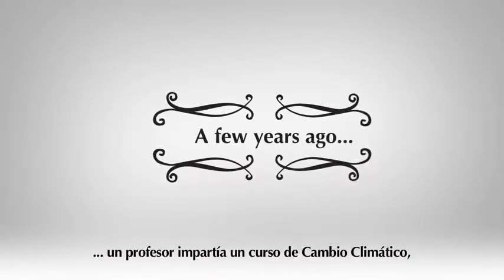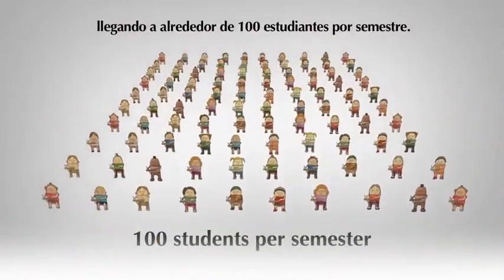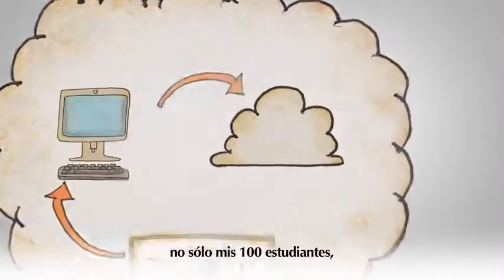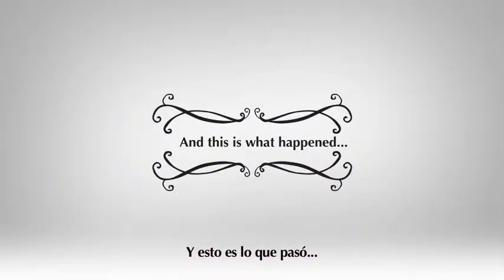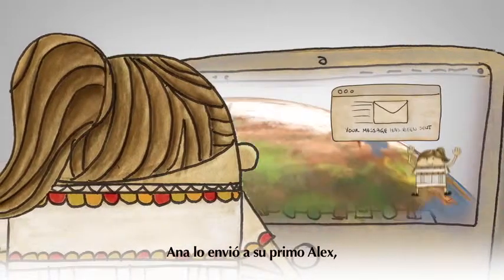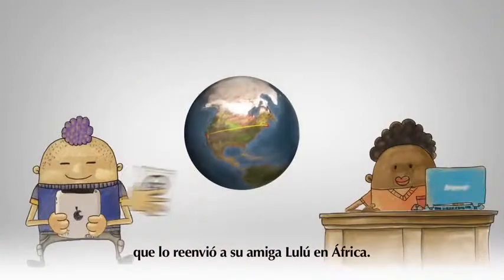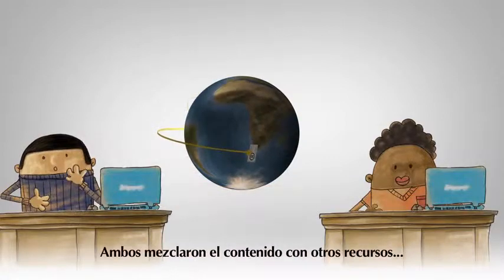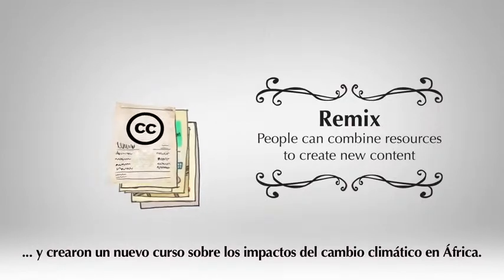Open Education Matters Why is it important to share content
Open Education Matters: Why is it important to share
View Videos! - Why Open Education Matters
Five-Minute Film Festival: Why Open Education Matters

Why Open Education Matters Video Competition

Happy“The Secret” now and get instant dow...
300 Golems & 300 Giants (mass Gameplay
Clash of Clans - Best Tips and Tricks For a Gorgeous Startup
Clash of Clans - Supercell

Clash of Clans - Android Apps on Google Play
Raghibe Amine
قنوات
Bein Sport
بي إن سبورت
Dog
Cat
Cats
Tiger
Lion
Monkey
Zoo
Car
Cars
Girls
Girl
Artist
Representative

kisat nass
th3pro
google adcense
adcense
blogger
algerie
la fouine
exclusive
soprano
badr hari
Artist
Crazy
Madness
Hidden Camera
Entertainment
Football
Basketball
Viva
Prostitution
Funny
Clips
Cooking
Offers
Show
Reduction
Lottery
President
Typhoon
Earthquake
Killing
Crime
TV
IPhone
Samsung
Sex
Exciting
Sexy
Series
Movies
Film
Baby
Child
Justin Bieber
Michael Jackson
Ventricular
Beach
Harassment
Photos
Programs
Report
Disaster
Disasters
Documentary
royal baby
catching fire
baby i
versace migos drake
music
funny
best song ever
movies
drake
lil wayne
blurred lines
full movie
music
minecraft
one direction
avicii
movies
blurred lines
mel smith
royal baby
catching fire
best song ever
alan partridge
one direction
selena gomez
تسلية
صور محمد عساف
عبده موته
محمد عساف
العاب تلبيس البنات
لعاب ذكاء
اغانى رمضان
عادل امام
توم جيري
مسلسلات رمضان 2013
رشيد شو
سعد المجرد
كيليميني
rachid show
اغنية
كاس العالم
اعلام دول العالم
نتائج التحصيلي
دول اوروبا
صور رمضان
اخر الاخبار
رمضان
movies
فيلم
اغاني
رقص
افلام
فلم
محمد عساف
حسن شحاتة الشيعى
مرسي
تكي
كاظم الساهر
على الطاير
تويتر
فيس بوك
تميم بن حمد
ديوان المظالم
حسن شحاته
جامعة القصيم
اسعار الذهب
اخبار مصر
صور رمضان
اليوم السابع
جامعة الدمام
جامعة تبوك
اغاني 2014
اغاني 2013
حبيبي برشلوني
ايوب
باسم يوسف
تكي
ماين كرافت
الكويت
الامارات
السعودية
مصر
قطر
البحرين
شيعه
سنه
العربية
الجزيرة
النصر
برنامج
مقلب
خفية
مسلسلات
افلام
مسلسل
اغاني
موسيقى
صالة
الاتجاة المعاكس
بنت مغربية
بنت مصرية
فيلم وثائقي
فيلم وثائقى
كوميدي
سوري
عادل امام
يسرى
كاميرا خفية
رامز
جلال هاني
سلامة هاني
رمزي محمد
هنيدي كورة
رياضة
المبدع العربي
اخبار
الجزيرة
انفجار
تفجير
العراق
اغتيال
قتل
تدمير
بانياس
دمشق
سقوط
الاسد
قتل
بشار
الاسد
وفاة الملك عبدالله بتال القوس محمد
الدوسري
تقنيات
ابتكار
وثائقي
حلى
حلويات
كيك طرطى
كاكاو
قهوه
الجمعة
عبدالله
المديفر
مرتضى
منصور
روني
بلاستيشن 4
جلكسي 5 6
اخبار
اوباما
الصين
حريق
سيول
رشيد شو
لسعد المجرد
medi1tv
cheb akil
accident
inna
الحلقة
maroc
comedia
قصة الناس
countdown
rap maroc
hackers

outajajt
said outajajt
damsiri
139tl in dollars
outajajt 2014
said outajajt 2011
fatima tabaamrant
amrrakchi 2012
outajajt 2012
outajajt 2013
outajajt 2011
said
outajjajt
amrrakchi 2011
sa3id outajajt 2013
l3zawi
itran imjad
said otajajt 2011
imghrane
im3ranlahbab
outajajt lportable
lhoussi outajajt
mzouda prouduction
touggane
sa3id outajajt
said otajajt
foto de agadir
rachud asmoun
ait el hawa
brahim asli
tamazirt
inerzaf
agdal
achkayn
said outjajt
said outajajet
الفئة